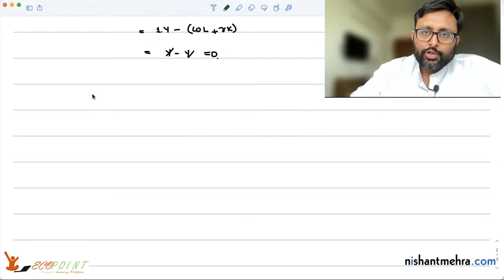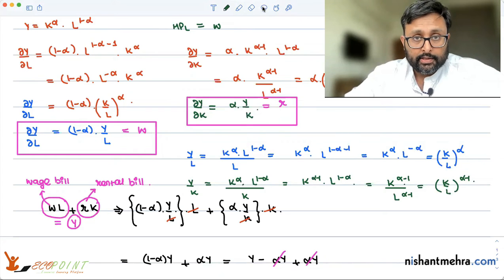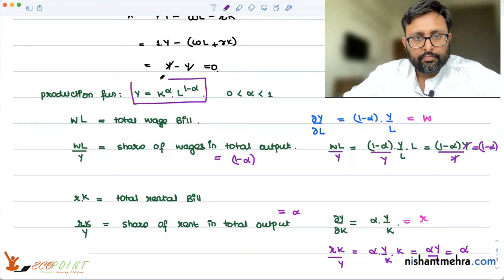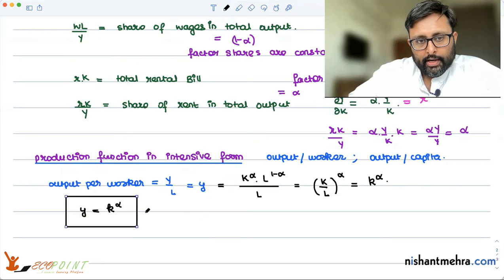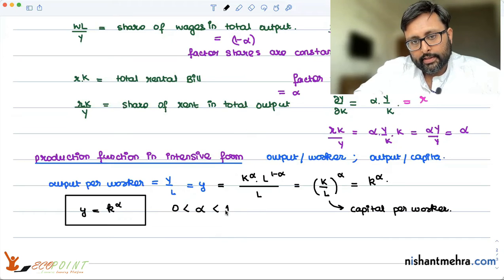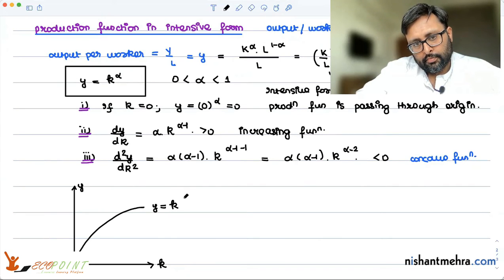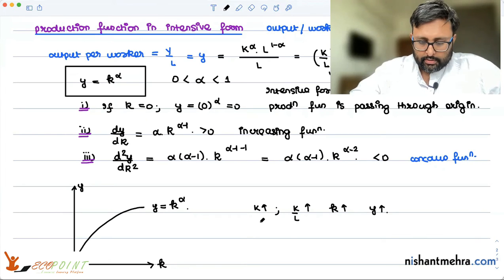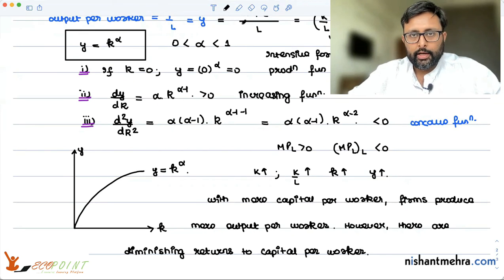Solow Growth Model | Part 2 | Production function | Intensive form of Production function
1. What is the intensive form of production function
2. Shape of the intensive form of production function

1) Intermediate Macroeconomics semester course
2) UGC Net Economics
3) Basics of MA Economics Entrance Exam (DSE/ISI/JNU/IGIDR/MSE)
4) Indian Economic Services